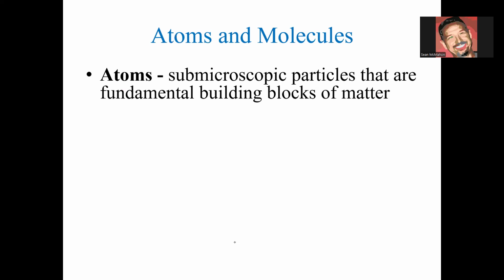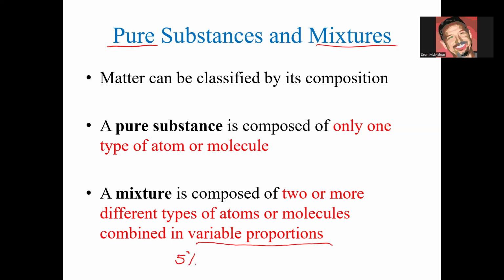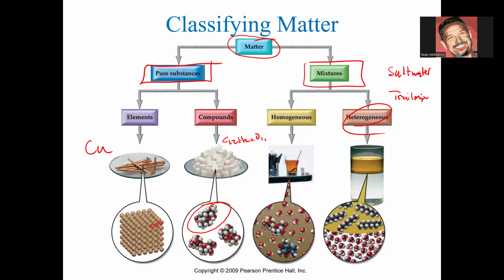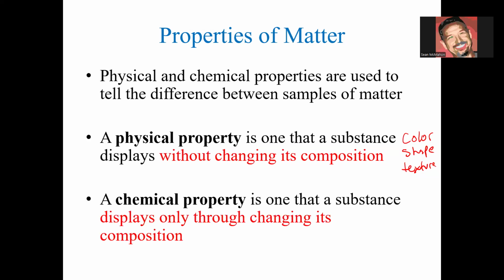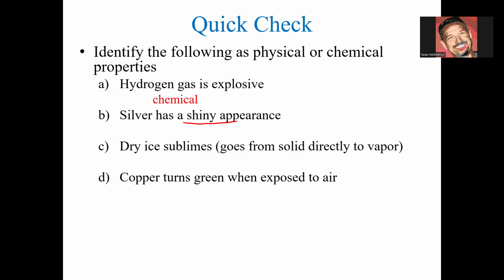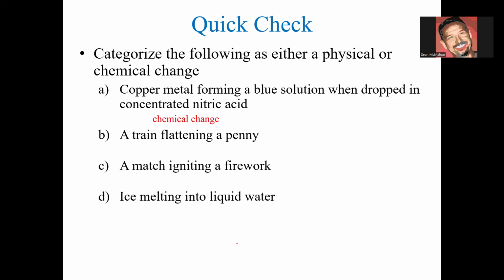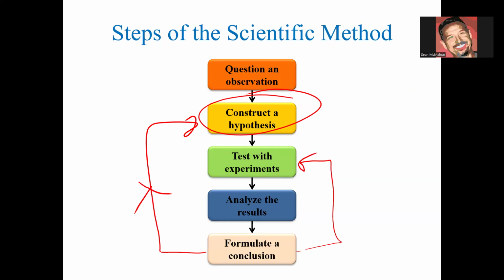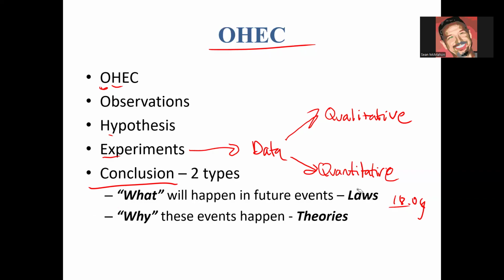Matter, Chemical/Physical Changes, and the Scientific Method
Topics covered:
0:00:00 Introduction to Course and Video Lecture Format
0:01:38 Defining Chemistry & Matter
0:04:43 States of Matter
0:07:48 Pure Substances and Mixtures (Classification of Matter)
0:18:46 Physical & Chemical Properties
0:27:26 Physical & Chemical Changes
0:31:54 The Scientific Method (OHEC)